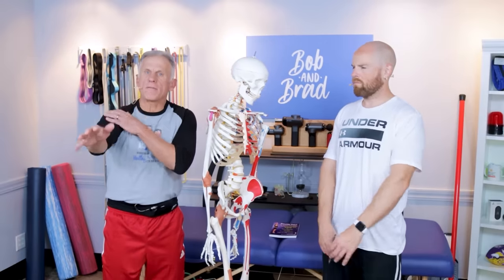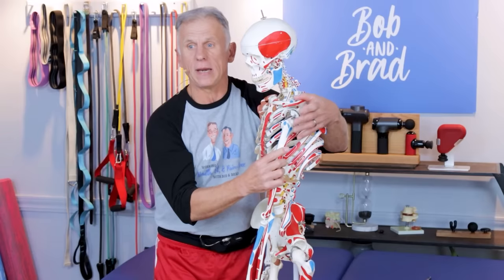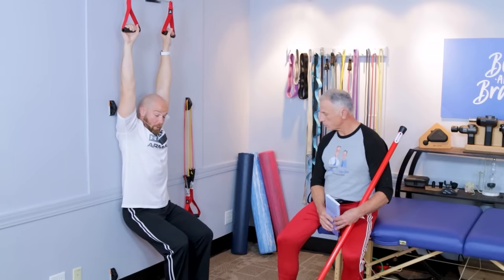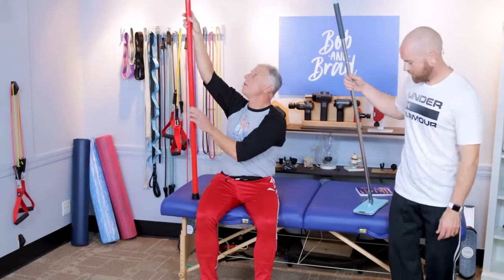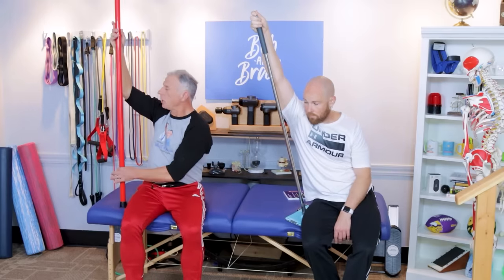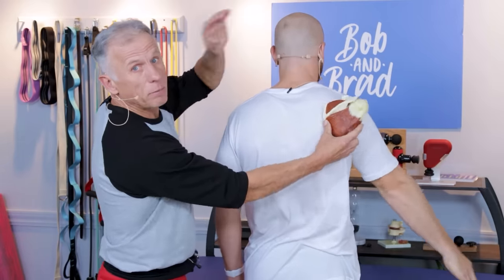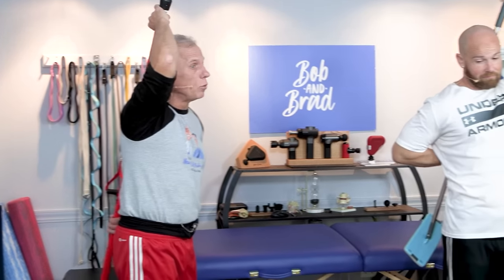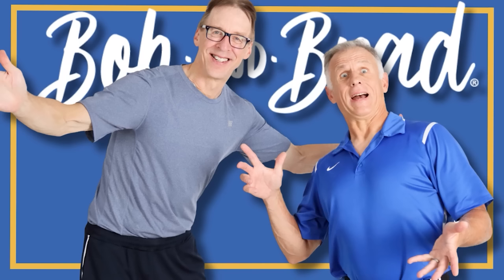3 Expert Shoulder Impingement Exercises, Fast Relief!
Brad and Mike demonstrate shoulder impingement exercises for fast relief.

Featured Products

5) "Shoulder Pain? The Solution & Prevention" by John M. Kirsch